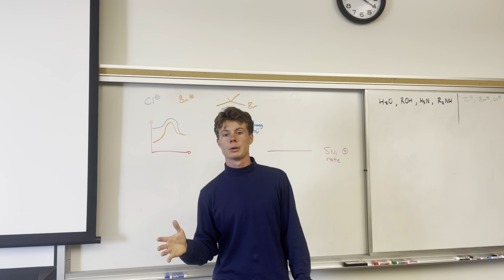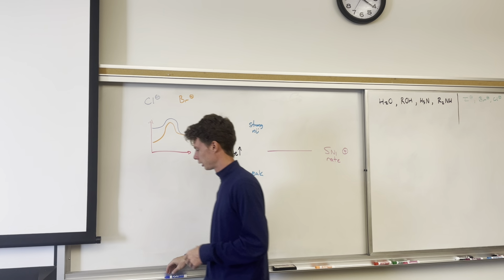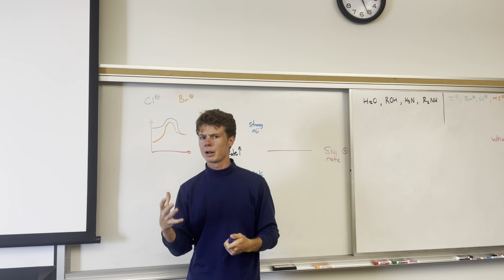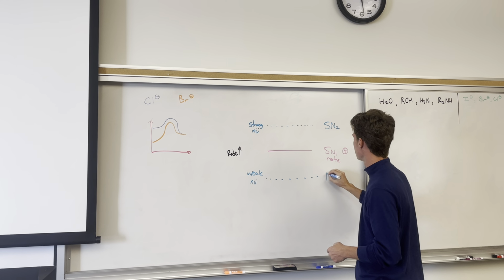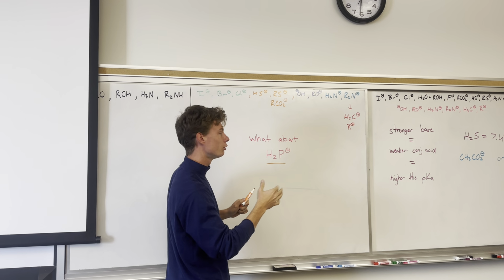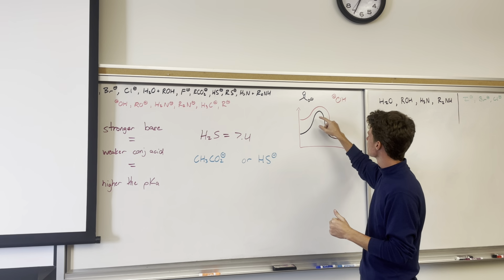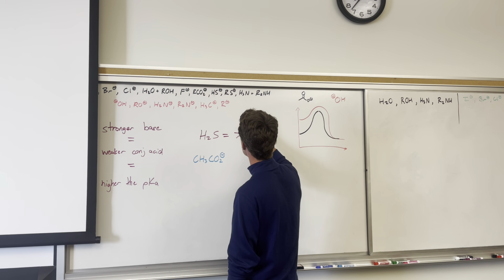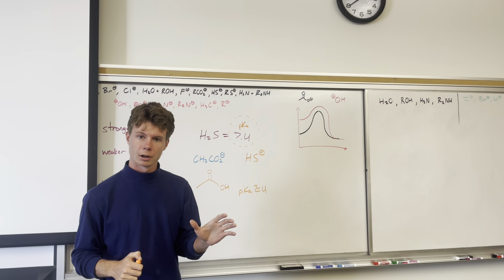Assessment 9: first video on choosing subs and elims